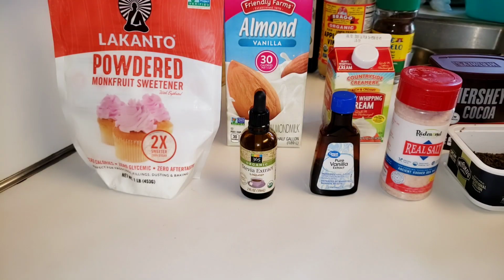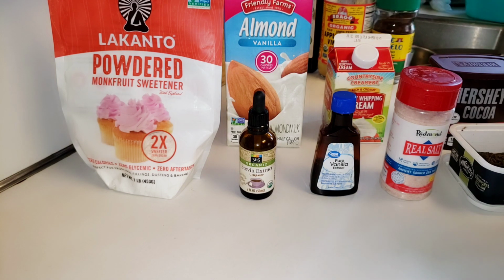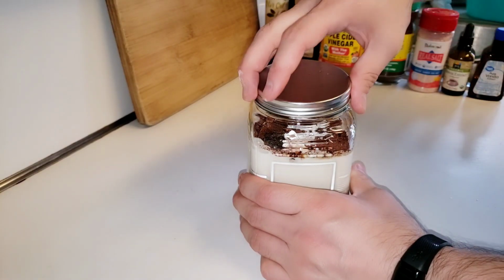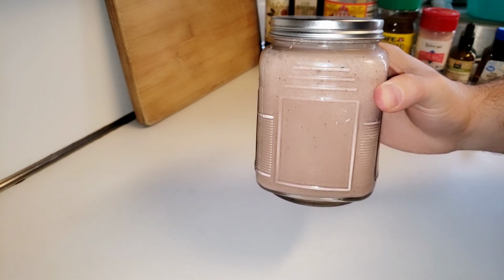KETO CHOCOLATE ICE CREAM REDUCED CALORIES | HOMEMADE KETO REBEL ICE CREAM STYLE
Reduced Calories Keto Ice Cream Recipe From Scratch

1 Cup Heavy Whipping Cream

2 Cups Unsweetened Vanilla Almond Milk

1 Tbsp Hershey's Special Dark Cocoa ⬇️

1 Tbsp Chopped Dark Chocolate ⬇️

1 Tbsp Lacanto Monkfruit Sweetener ⬇️

1 tsp Vanilla Extract ⬇️

10 Drops Liquid Stevia ⬇️

1 Dash Of Redmond's Real Salt ⬇️

1 Tbsp Vodka (Optional)

32 oz Glass Mason Jar ⬇️

Combine all ingredients into a 32 Ounce Mason Jar. Shake vigorously for 1-2 minutes. Place Mason Jar in Freezer for approximately 4 hours and Enjoy!

Keto Chocolate Ice Cream
Keto Chocolate Ice Cream From Scratch
Paleo Chocolate Ice Cream
Paleo Chocolate Ice Cream From Scratch
Low Carb Homemade Ice Cream

🎯 Get Fit By The Summer!
🔥 Lose 10 Pounds in 1 Week

🔥 Purchase the PopBabies Portable Blender from Amazon

🔥 Purchase the PopBabies Portable Blender from Ebay

🔥 Purchase Fat Snax Cookies Directly From Amazon

🔥 Purchase Tom & Jenny's Keto Caramels from Amazon

In this video I show you how to make you're own Keto Ice Cream with only a few ingredients. This Keto Ice Cream Tastes just as good as Rebel and HAAGEN dazs Ice creams

Keto Reduced Calorie Chocolate Chip Ice Cream Macros Serving Size 1/2 Jar
Calories        375
Total Fat       23g
Protein            2g
Net Carb         4g